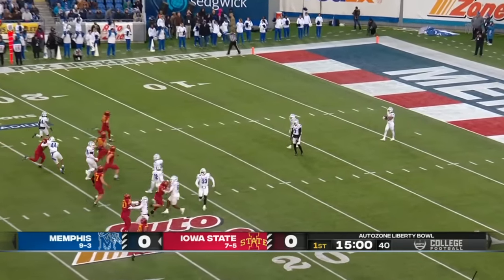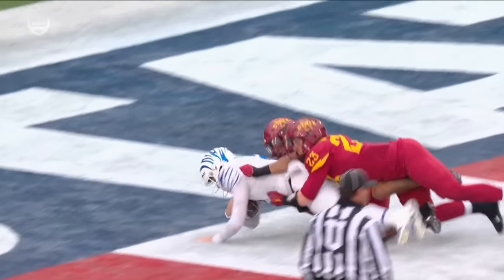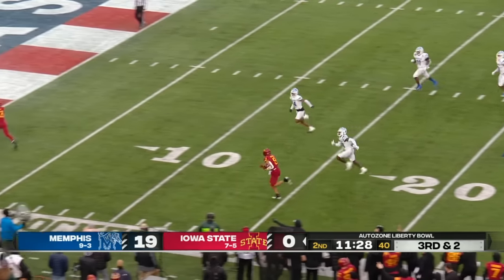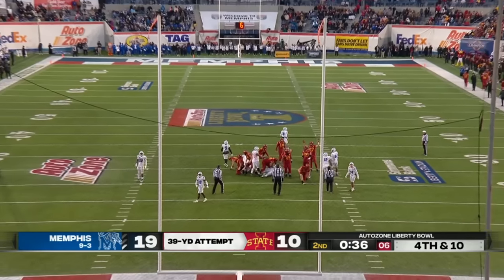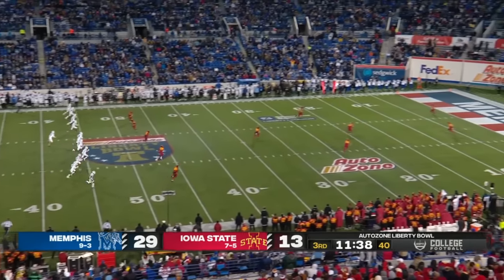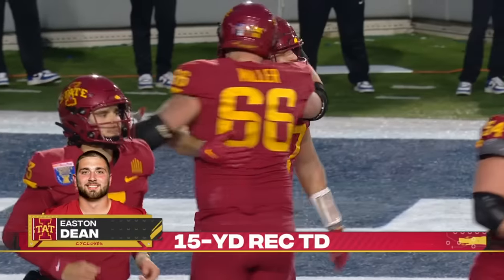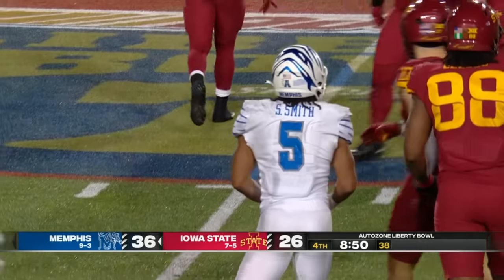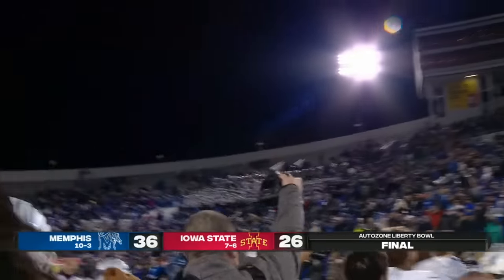Liberty Bowl: Memphis Tigers vs. Iowa State Cyclones | Full Game Highlights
Check out these highlights from the 2023 AutoZone Liberty Bowl, where the Memphis Tigers win the down-to-the-wire matchup vs. the Iowa State Cyclones, 36-26.